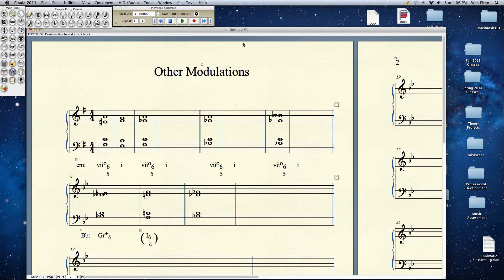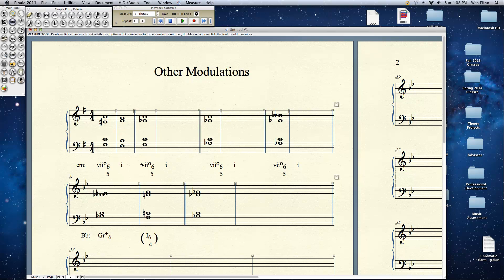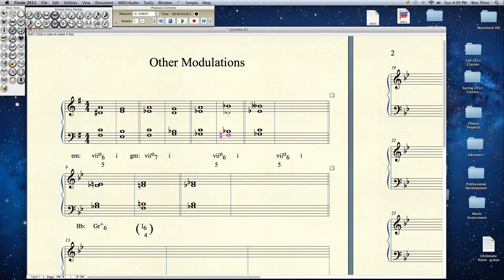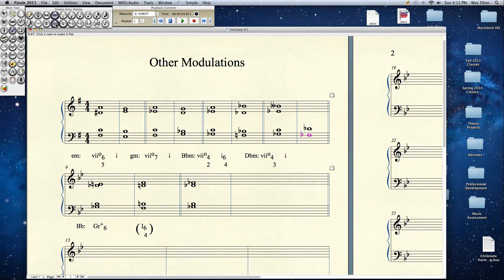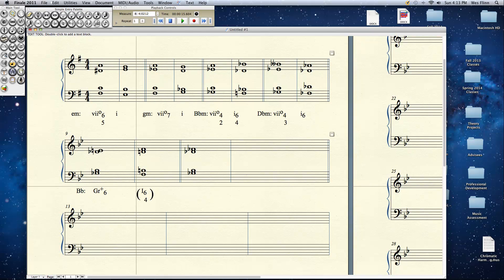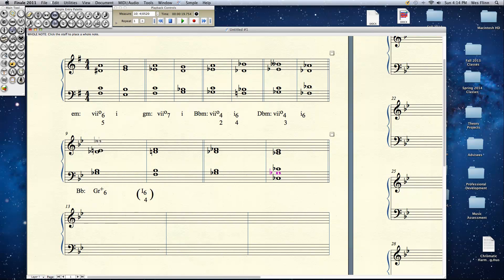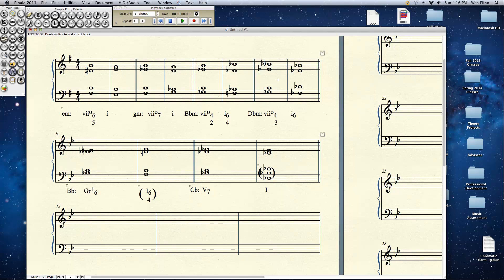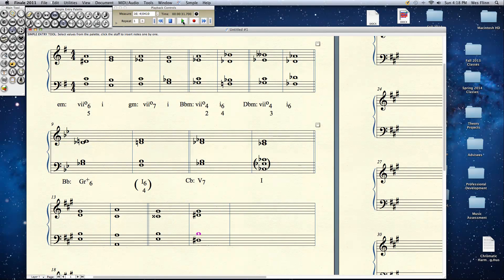Chromaticism - enharmonic modulations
How dim 7 and +6 chords can be enharmonically reinterpreted to cause modulations.